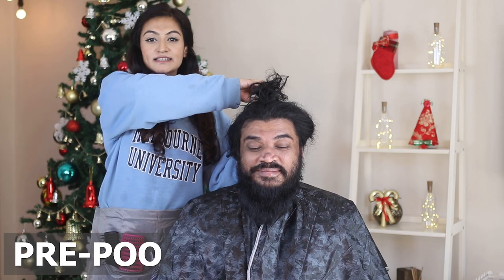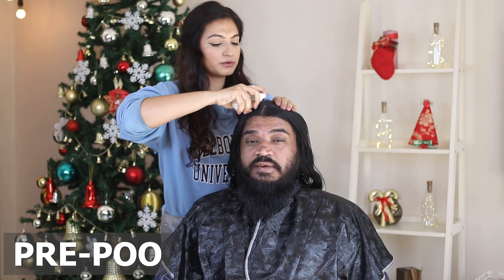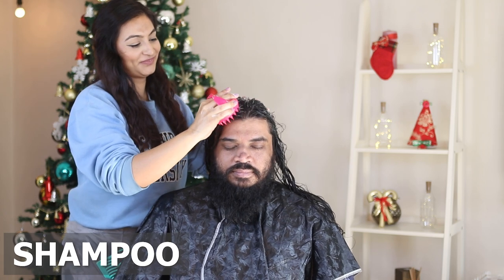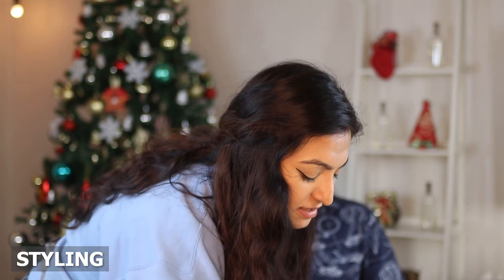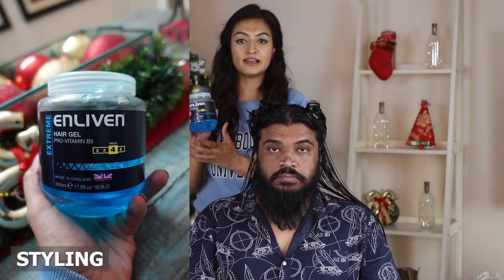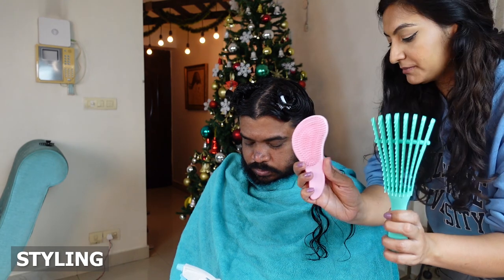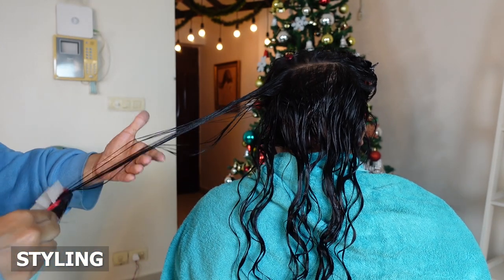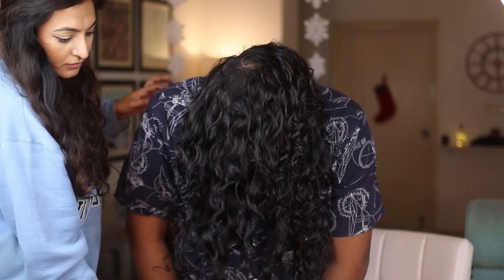Curly Hair Routine | 3a Low Porosity Hair Routine | Indian Curly Hair 2022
In this video I style Gaboo's hair. He has 3a Low Porosity, Low Density, Fine Curly hair. Since this is Gaboo's first wash, I decided to clarify his hair (final wash). Gaboo also struggles with an extremely dry and flaky scalp. I therefore used products that would tackle this issue and built a routine perfect for a dry flaky scalp during winter. One caution with low porosity hair, go easy on the gel, Using copious amount like I do will only cause the hair to feel greasy and weighed down.

PRODUCTS USED:
PRE-POO OIL

CLARIFYING SHAMPOO (FRAGRANCE BOTHERS ME)

MOISTURE LOCK SCALP COMPLEX
(NOT CG FRIENDLY)

CODE: Michelle15

HAIR GEL
(does contain alcohol and dmdm hydantoin, not recommended to people who are allergic to this ingredient)

CHAPTERS:

0:00 - 0:39 BLOOPERS & INTRO
0:39 - 4:15 PRE-POO
4:15 - 5:12 SHAMPOO
5:12 - 7:08 DEEP CONDITIONING
7:08 - 15:55 STYLING
15:55 - 18:28 SOTC & RESULTS
18:28 - BLOOPERS

With regard to my product suggestions for curly & wavy hair, please remember that hair products work differently for different people. It is quite possible for you to dislike a product that I love.
It's quite possible for you to be allergic to the products I use in my videos.
I only use cruelty free makeup/products therefore the eyeshadow pigments will sometimes contain dyes. These sometimes cause staining of the eyelid. Please patch test before use

It is also possible for you to have allergic reactions to CG approved hair products and skincare products used in my video. Always patch test before use. I've listed some common allergens found in shampoos in my Enliven Video:

Please be aware that all products do not suit everyone. Always always always test for allergic reactions before trying anything I use in my videos.